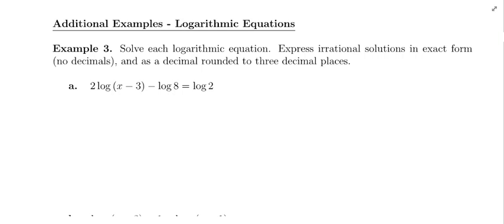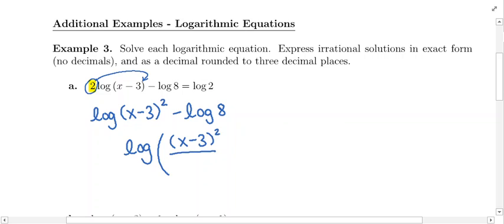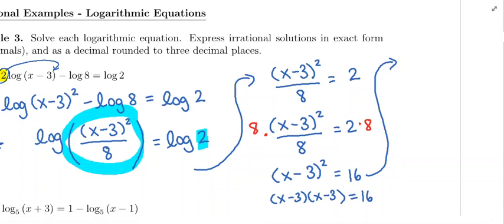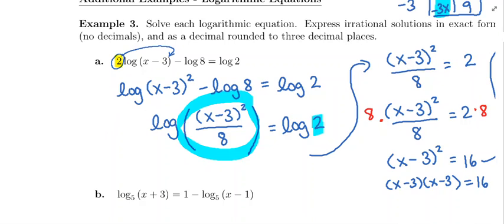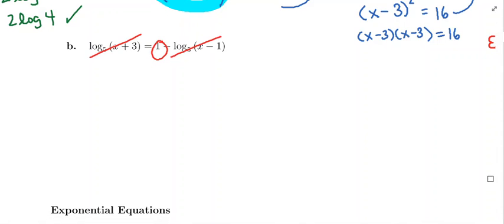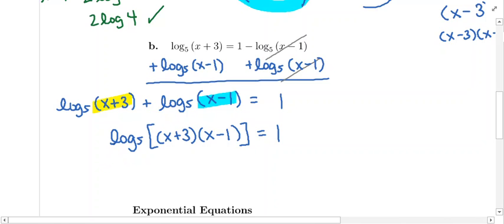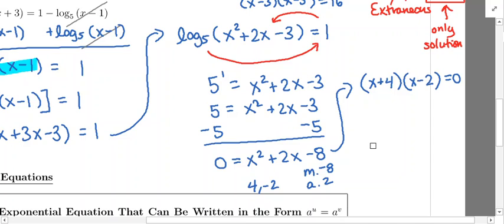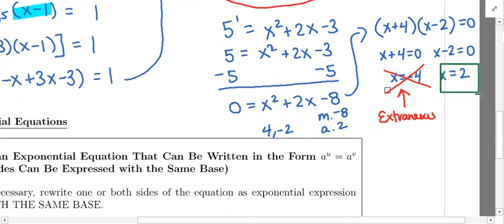6.6 Example 3